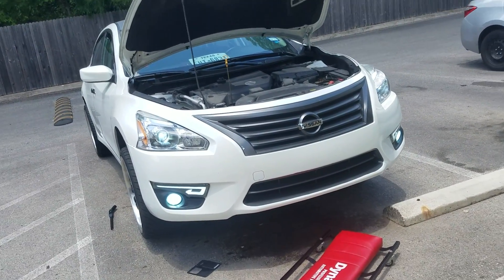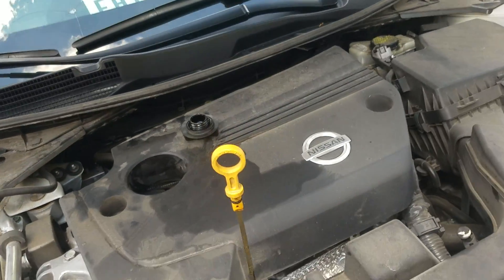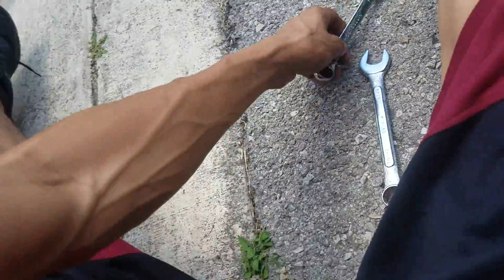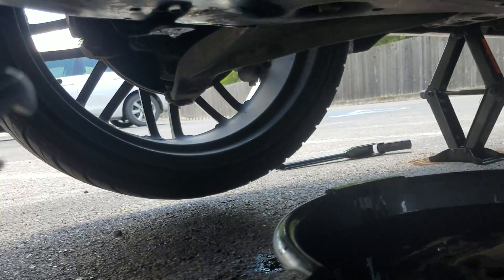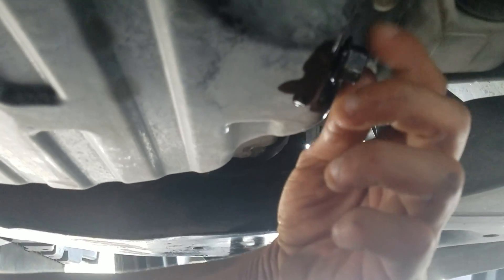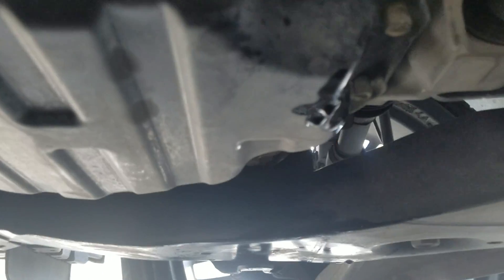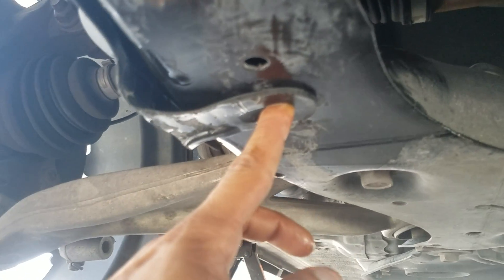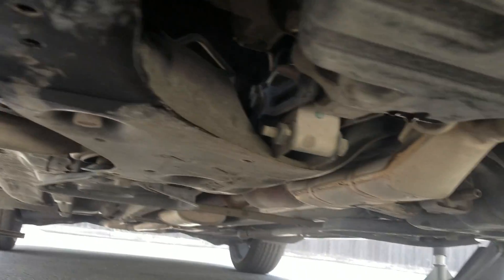2013-2015 altima quick oil change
Showing a faster less detailed version of the oil change I did last time.. works on 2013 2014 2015 altimas.. Check out my page if you prefer the more detailed version